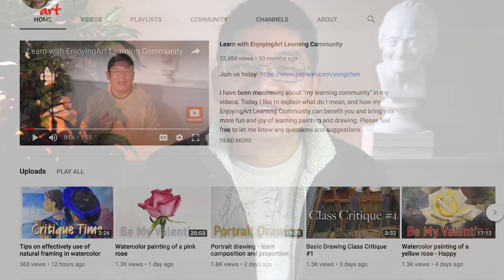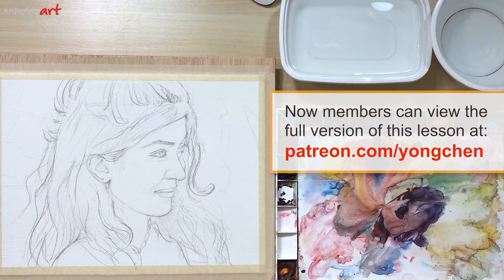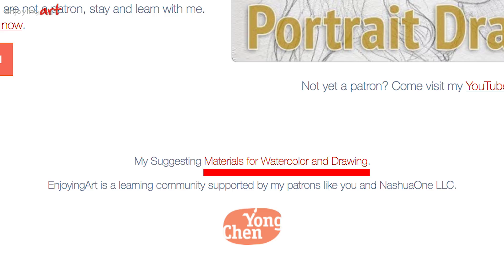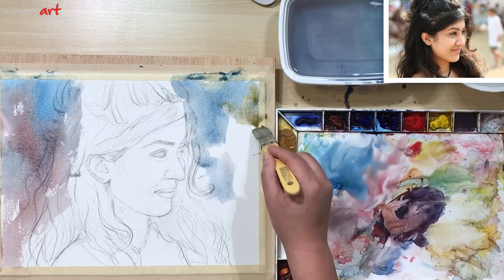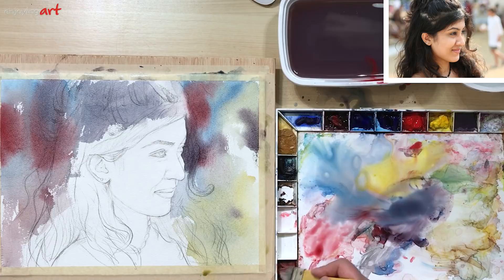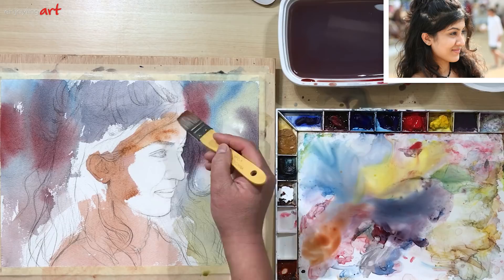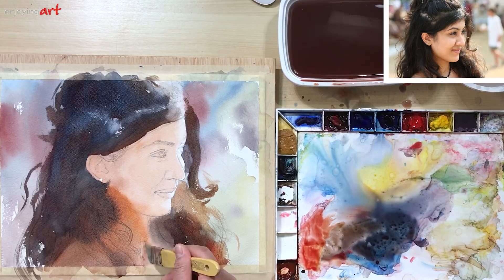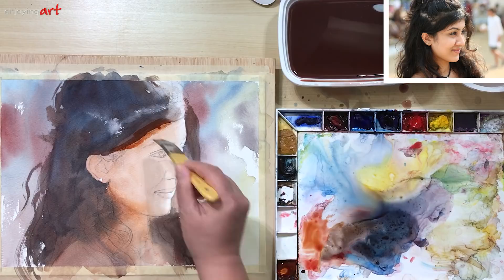Portrait #48 - Watercolor Painting of a Female Portrait in Profile View